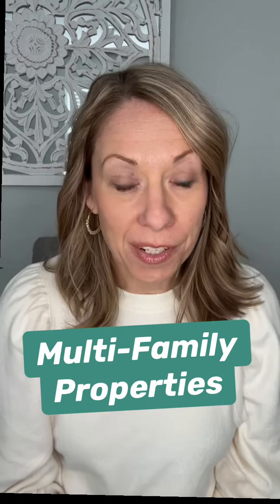Tips for Multi-Family Property Investors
If you are are thinking about purchasing a multi family property and becoming an investor, there some key things you should consider.

First and foremost, how will you be financing this purchase? If you are getting a mortgage, you’ll need to make sure you have informed your lender that the property you are looking at is a multi-family because there are different considerations that play into the pre-approval process.  The lender will need to factor in the rental income as part of how much you will be approved for and if you are getting an FHA loan you will be required to occupy one of the units as your primary residence.   .
Secondly, find out if there are current tenants.  If there are, make sure to find out the terms of their leases.  Do they have a fixed term lease or are they month to month? If they have a fixed term lease, this doesn’t expire when a property is sold so will transfer from the previous owner to you. If there are tenants, do you want to keep them?  The positive side of keeping the current tenants is that you will have rent roll coming in from the beginning; assuming these are reliable, paying tenants.  However, if you have plans to make any updates to the property or plan to live in one of the units, you may prefer to have one or all units delivered vacant. For month to month leases this is fairly easy; the current owner just has to give the current tenants 60 days notice.  But for fixed term leases you’ll have to wait for the terms of the lease to expire OR consider other options like offering the current tenants “cash for keys” where they agree to cancel the lease early in exchange for some sort of compensation.

All properties have different consideration so you’ll definitely want to make sure you trusted partners to help guide you along the way1